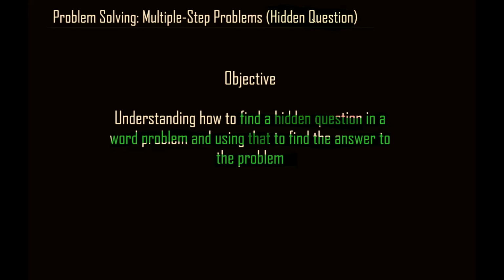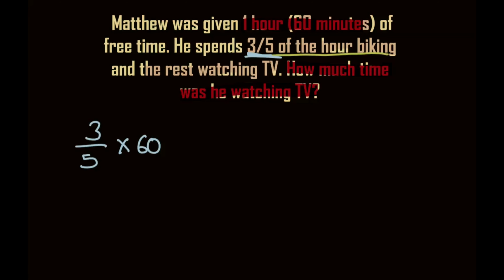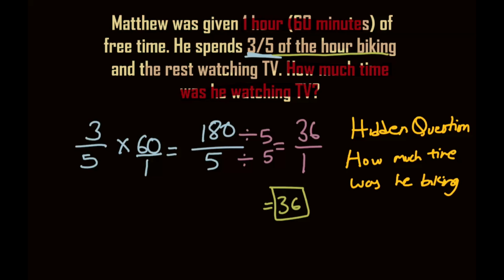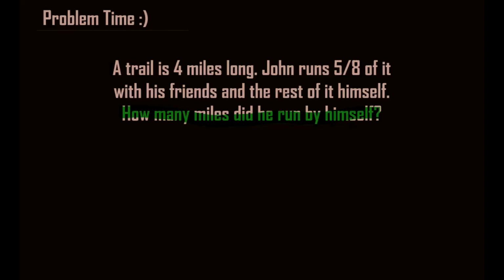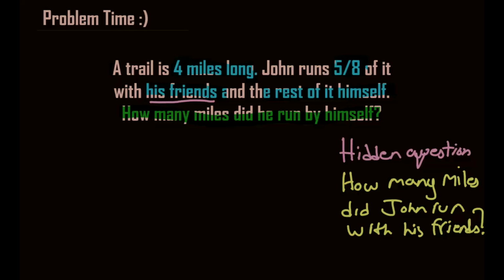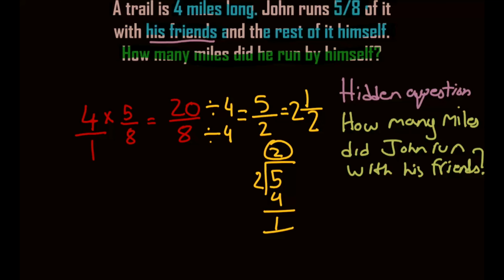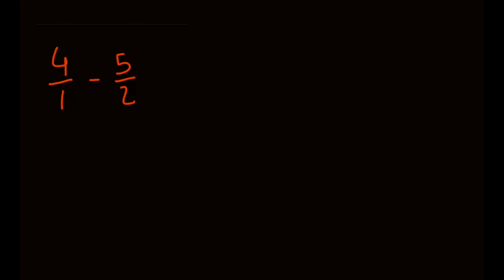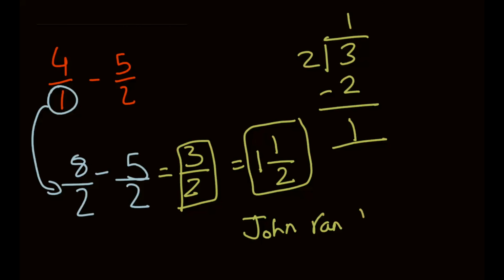11-07: Problem Solving: Multiple-Step Problems | 5th Grade | SS Multimedia